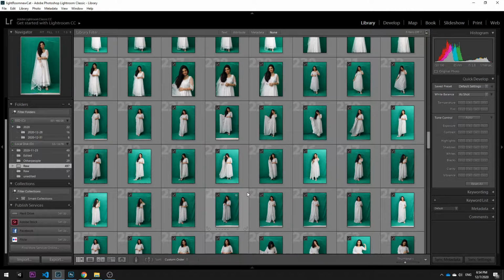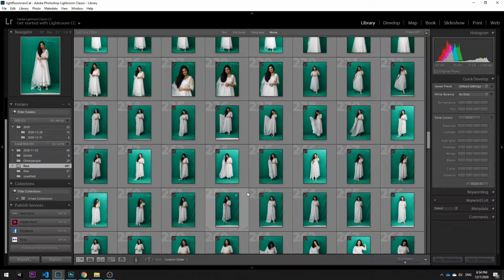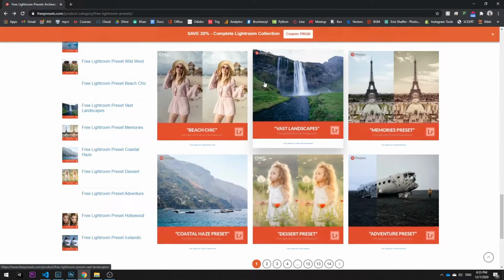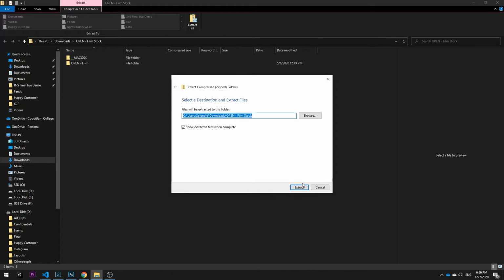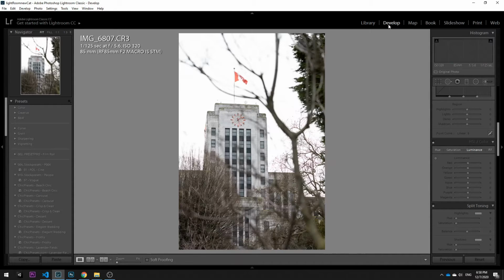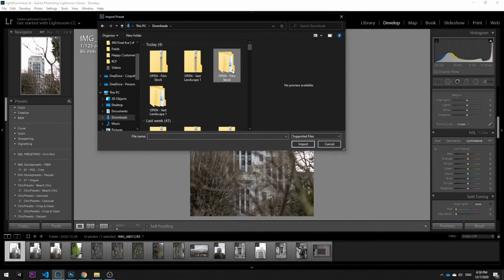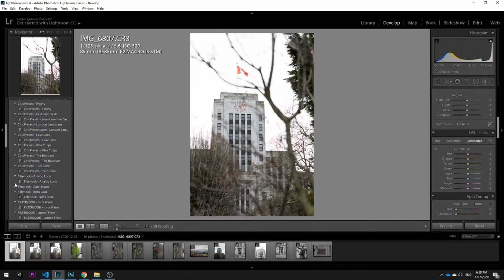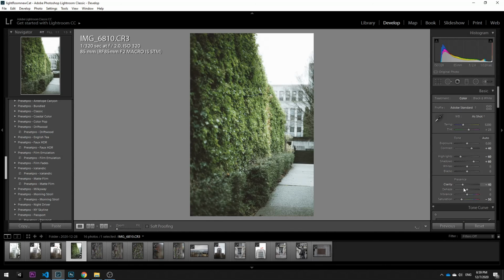How to import preset to Lightroom | Best free Lightroom presents | Programmer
How to import presets to Lightroom  | Best free Lightroom presents | Programme